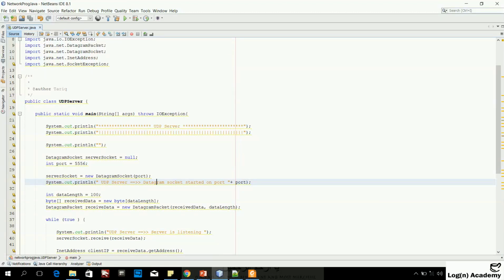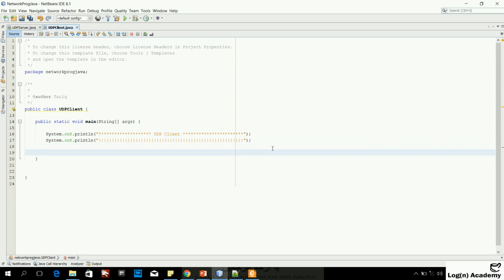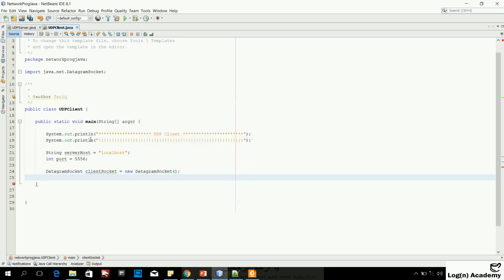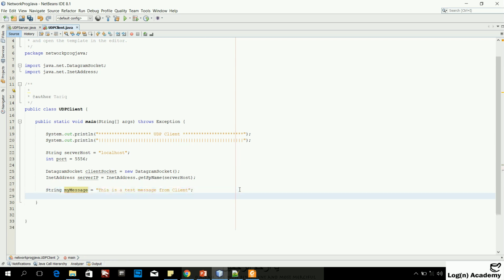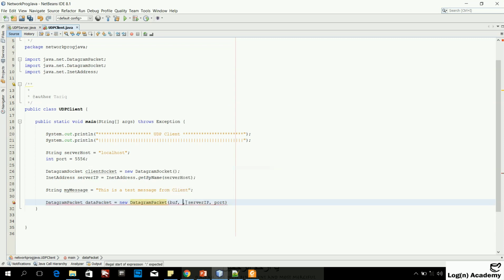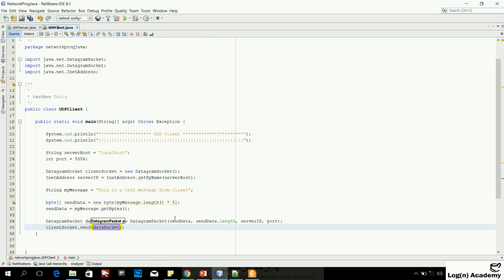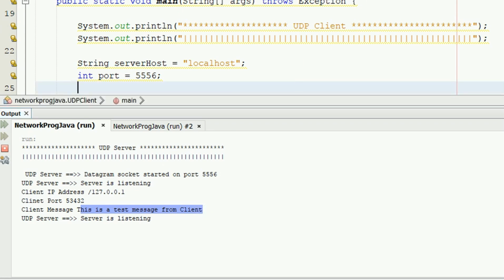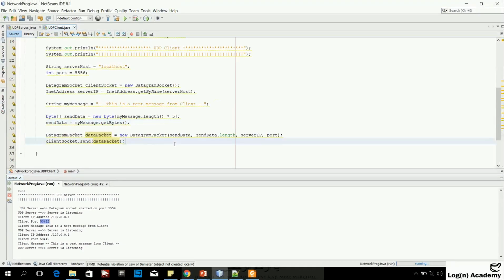Network Programming with Java Sockets - UDP Client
You can find the complete course with code on Udemy.
Course Name : Network Programming with Java Sockets
Designed by : Log(n) Academy